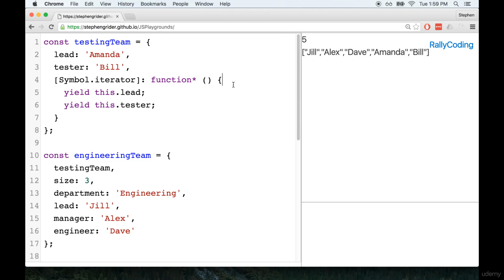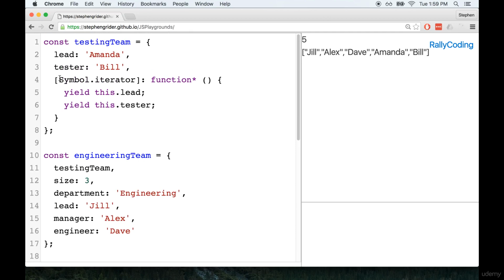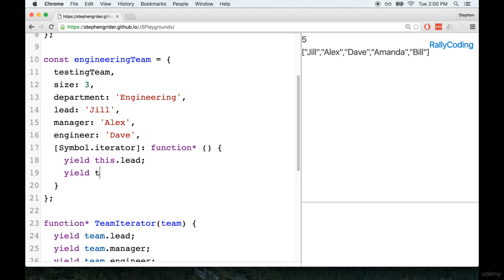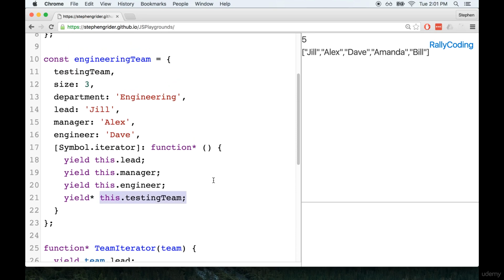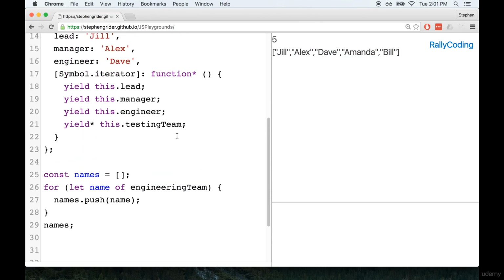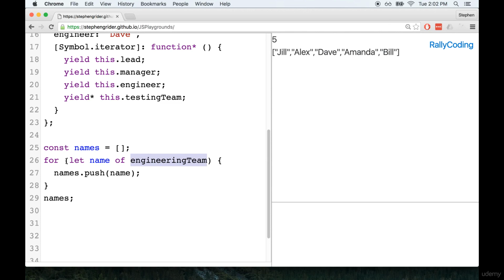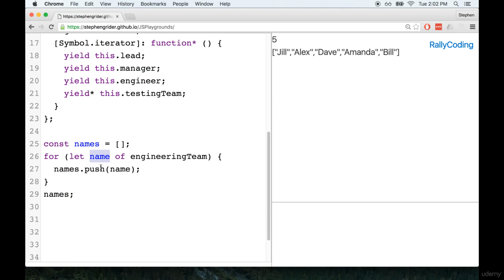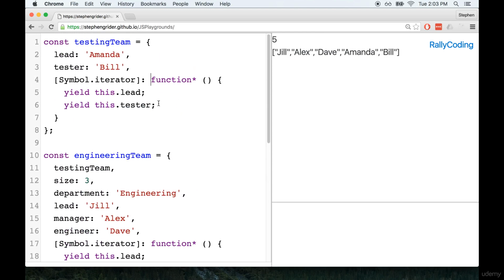058 Complexities of Symbol Iterator